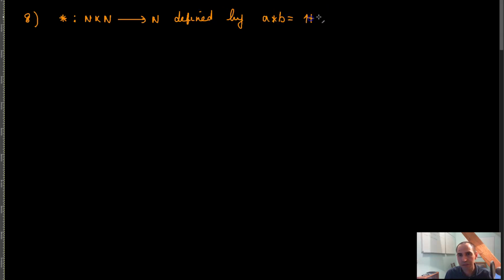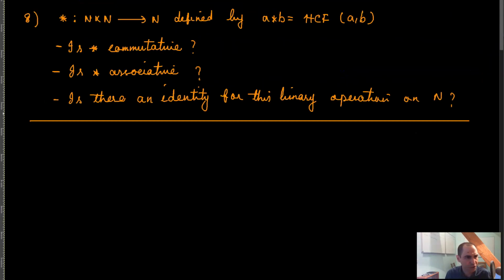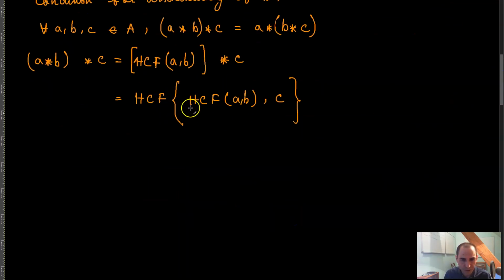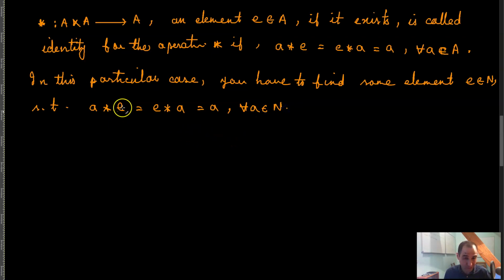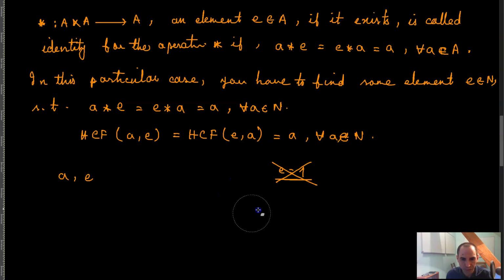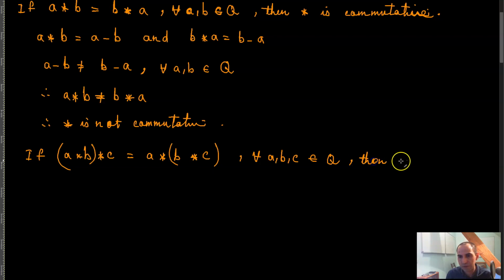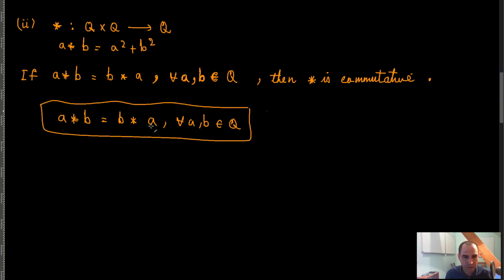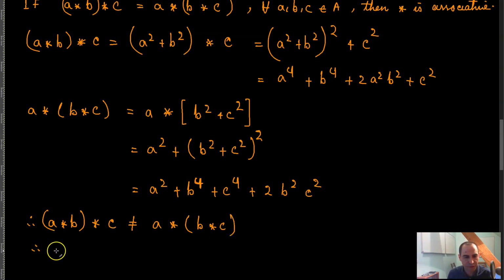Binary Operations Exercises #5 – NCERT Math Class 12 – Chapter 1 #5